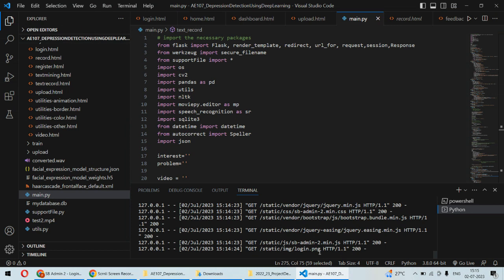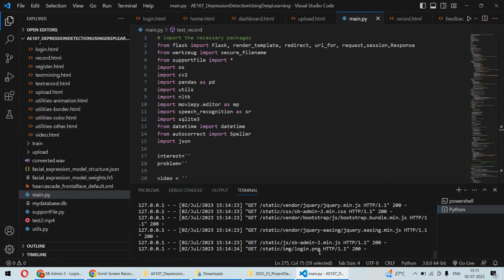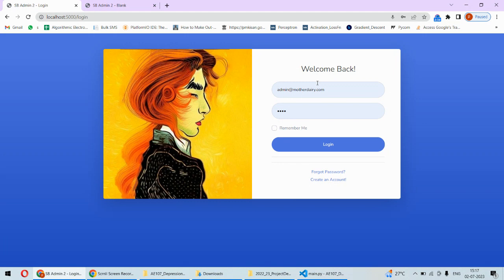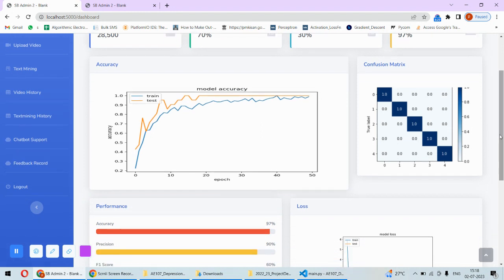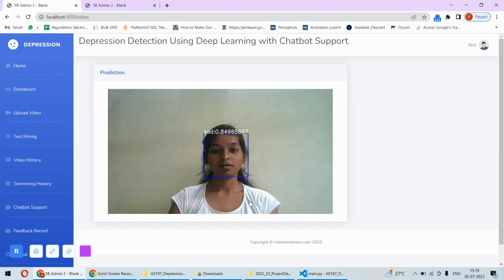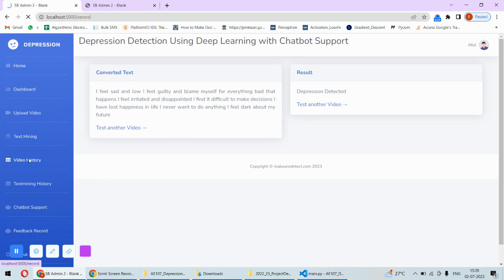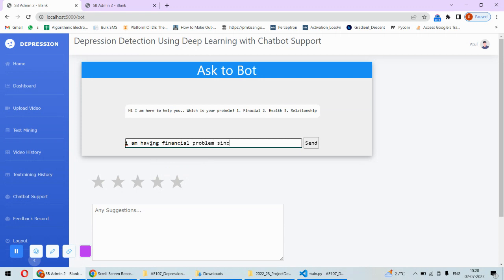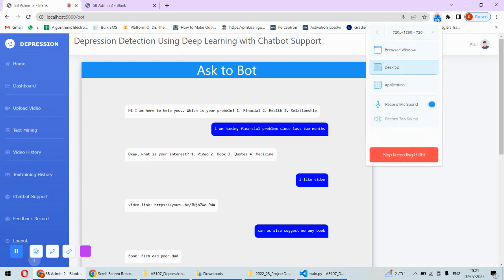AE107 | Depression Detection Using Deep Learning | Chatbot